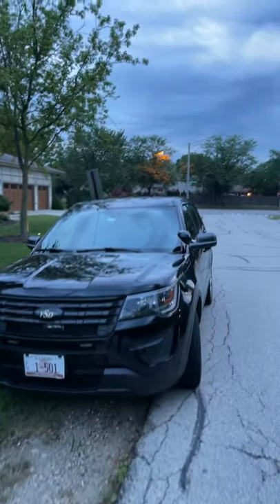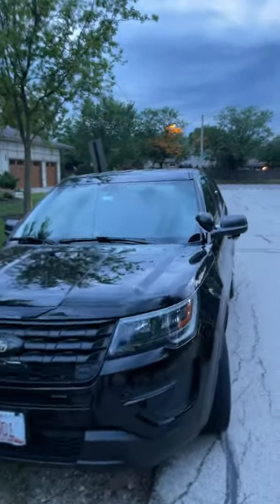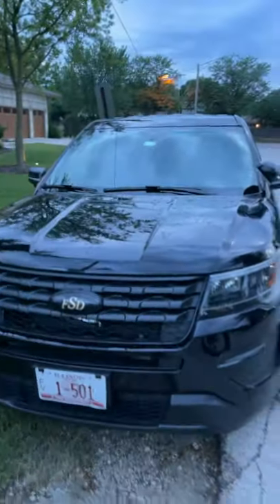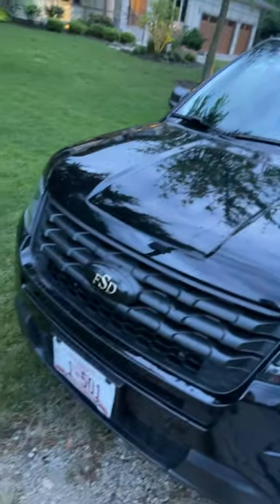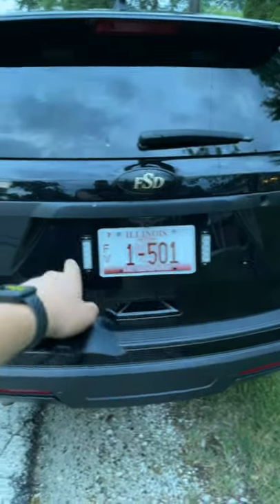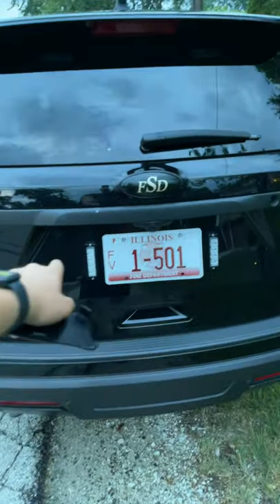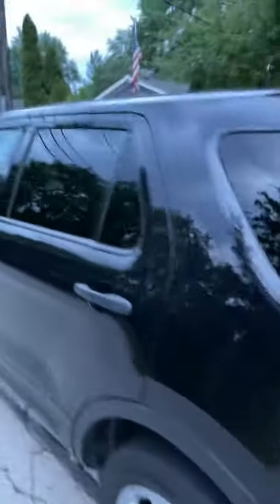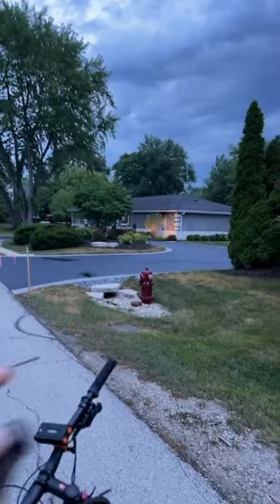Is This A FAKE COP Car?